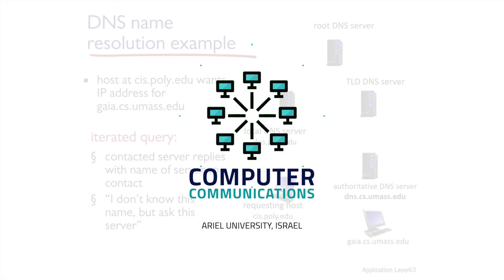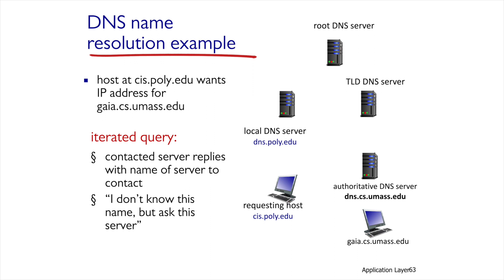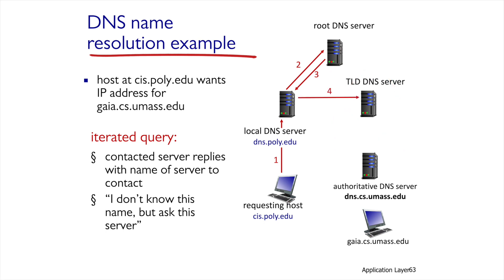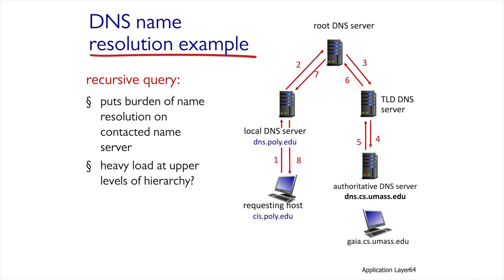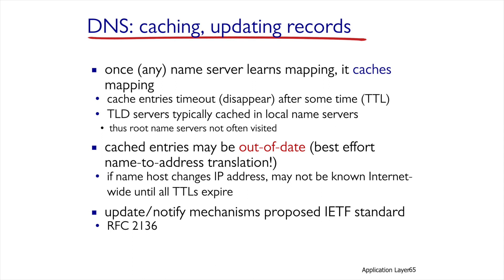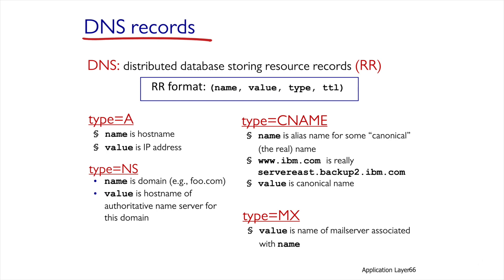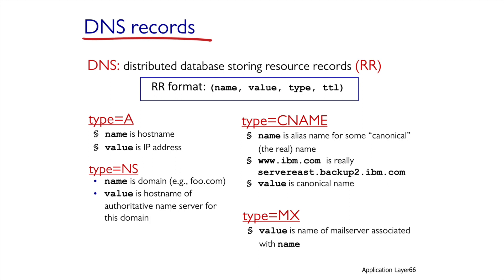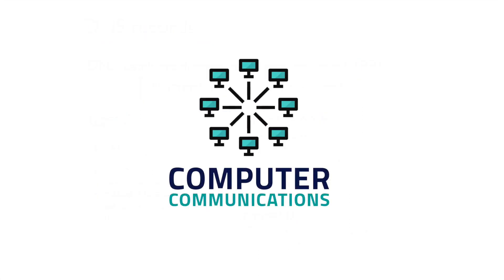[2-18] Name Servers Part 2